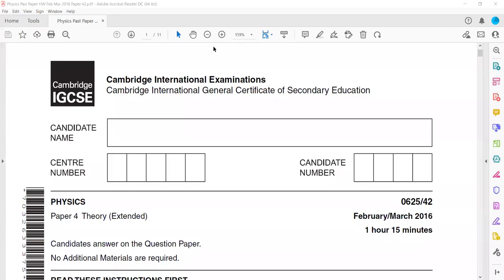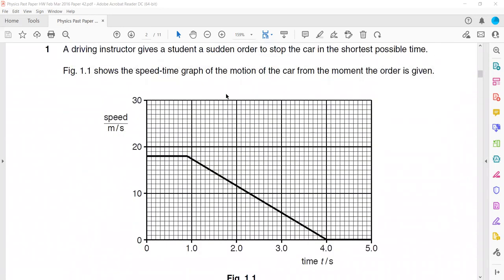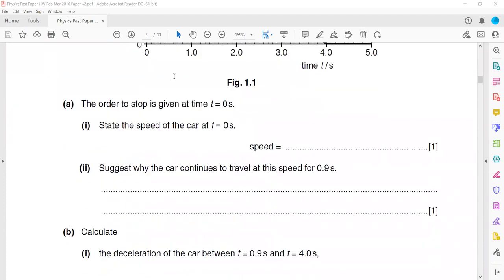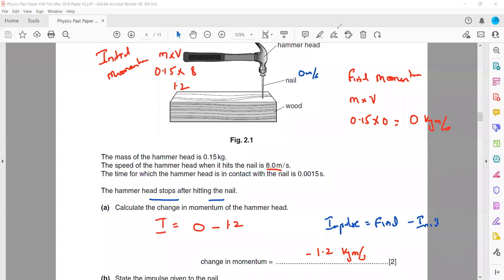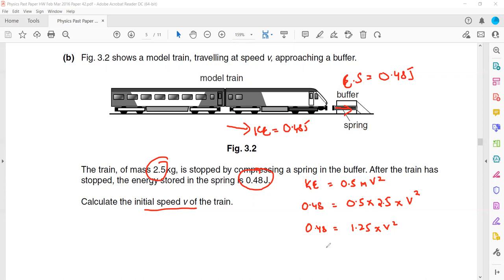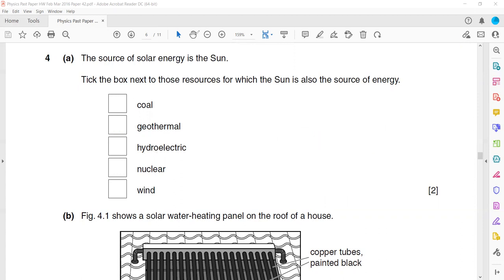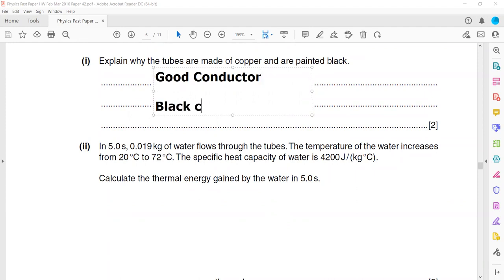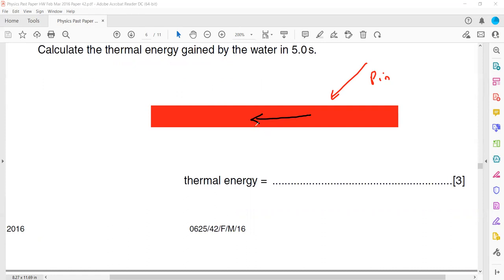February March 2016 Cambridge IGCSE PHYSICS 0625 0972 42 Paper 42 Structure Extended part a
February March 2016